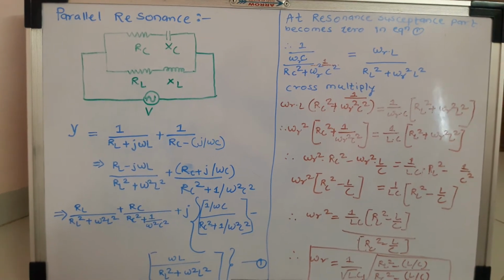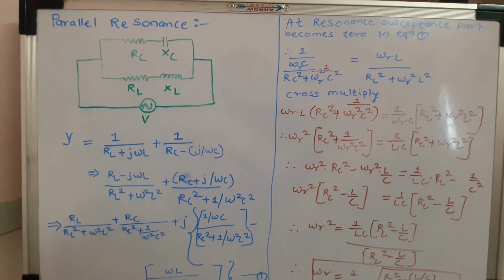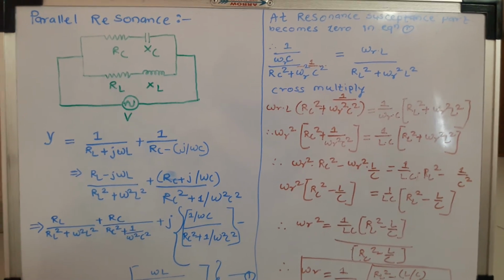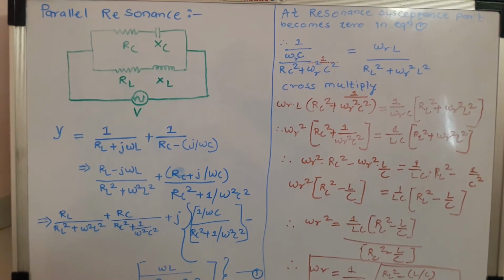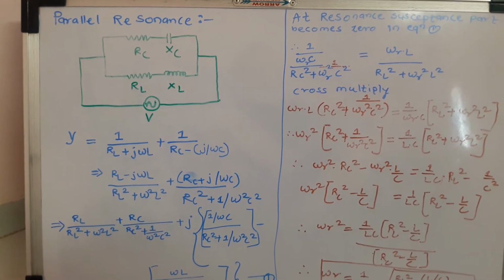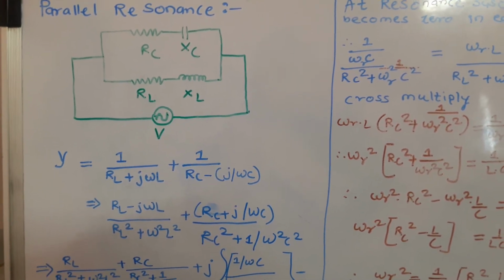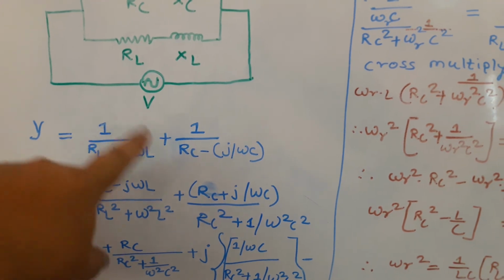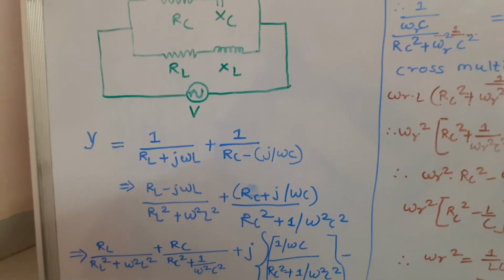Parallel /Anti/Shunt Resonance